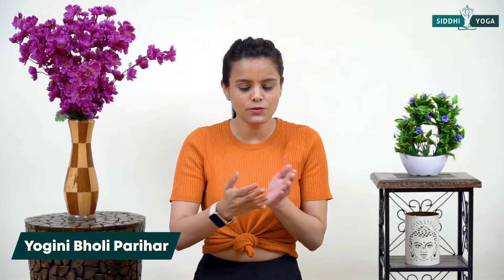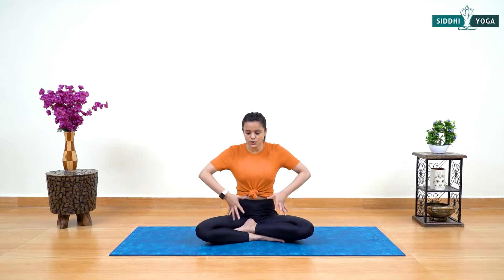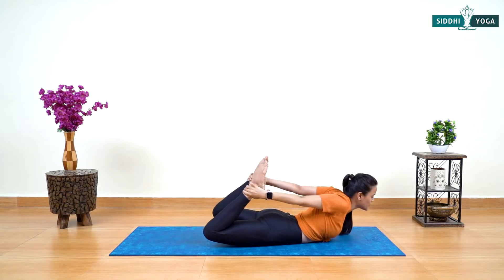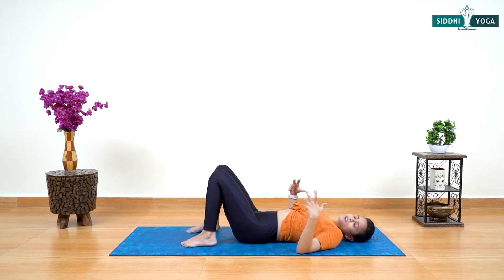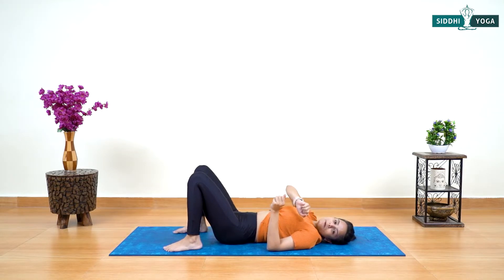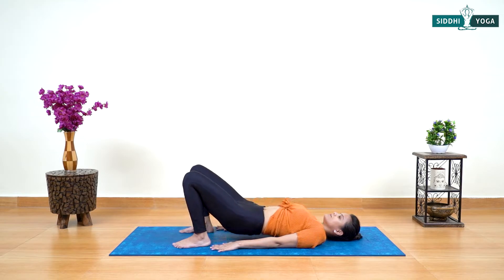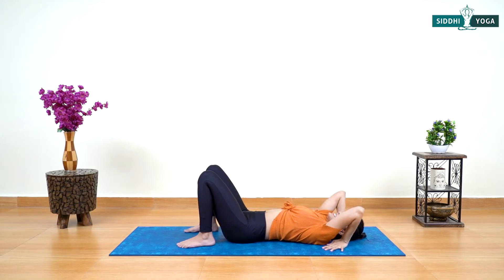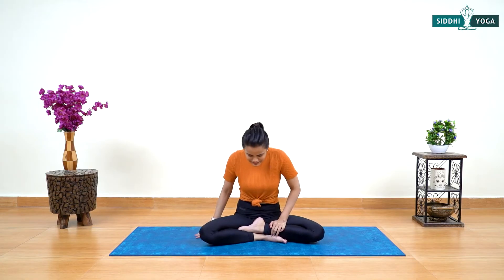Yoga for Teens: Improve Flexibility, Strength and Balance, The Best Yoga Exercises For Teenagers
Are you looking for a way to de-stress and relax? Yoga might be the answer! In this video, Certified Lead Female Yoga Instructor Bholi Ji demonstrates poses that are perfect for teens. These poses will help you feel more relaxed and focused. Give them a try!

Credits:
Yoga Instructor: Bholi
Camera: Preetam Mata
Editing: Shubham Bhandari
Producer: Meera Watts
Copyrights: Siddhi Yoga International Pte Ltd